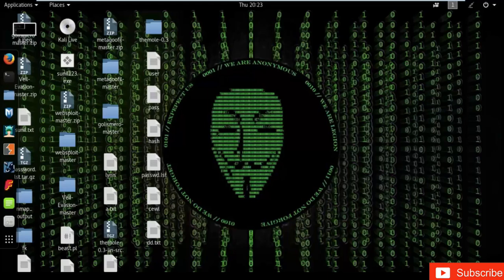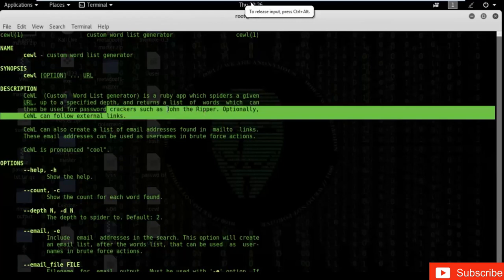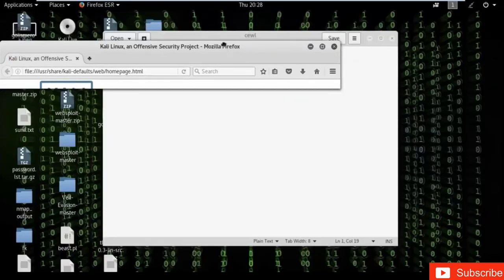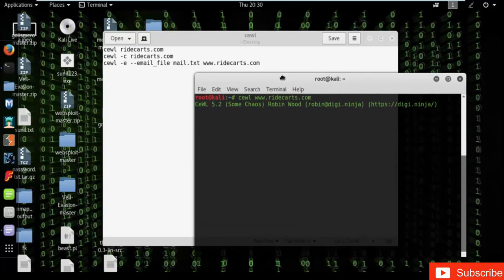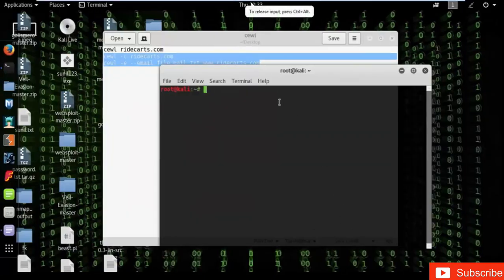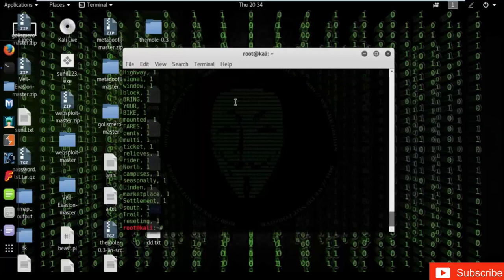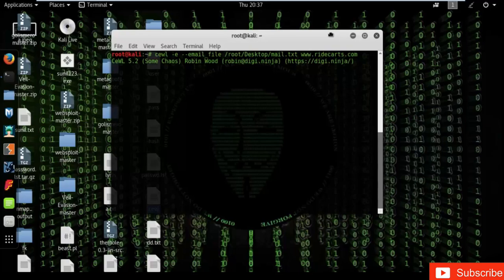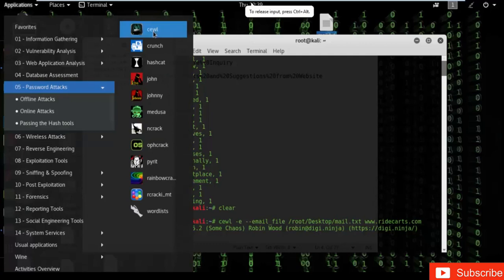complete ethical hacking and kali linux training #6 Password Attack Tool - Cewl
complete ethical hacking series #6  Password Attack Tool - Cewl
This Cyber Security Training will immerse the students into an interactive environment where they will be shown how to scan, test, hack and secure their own systems. The lab intensive environment gives each student in-depth knowledge and practical experience with the current essential security systems.

ethical hacking course in bangladesh,
ethical hacking ankit fadia,
Linux - Software
ethical hacking certification
ethical hacking from scratch to advanced tech
Password Attack Tool - Cewl